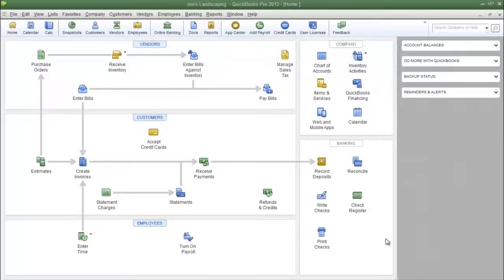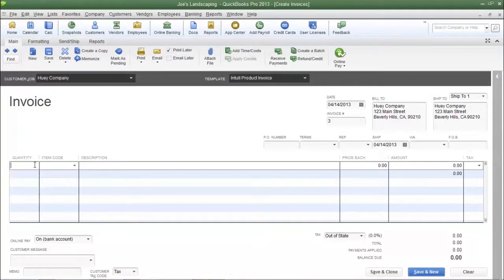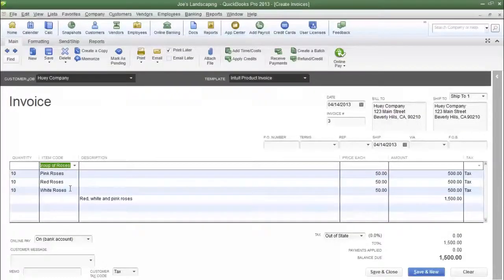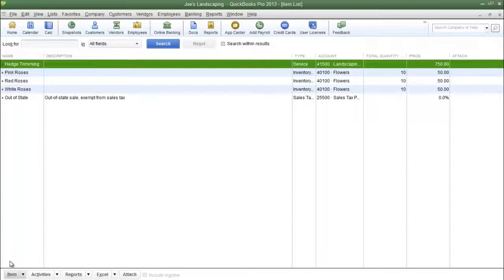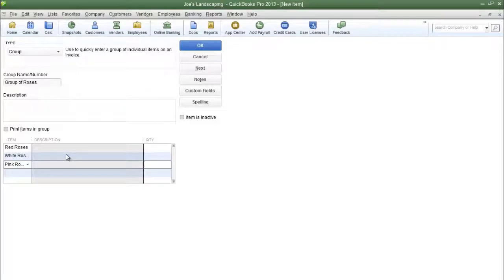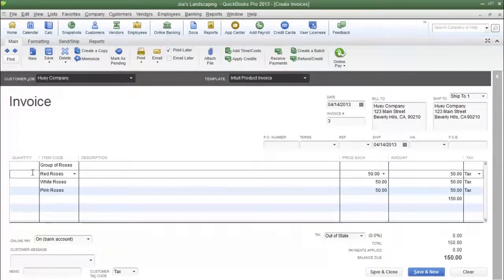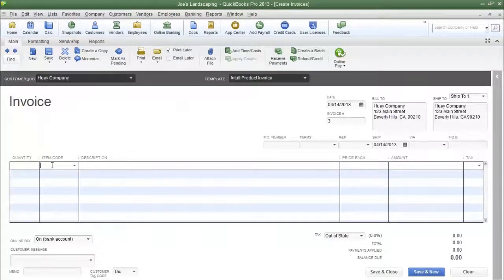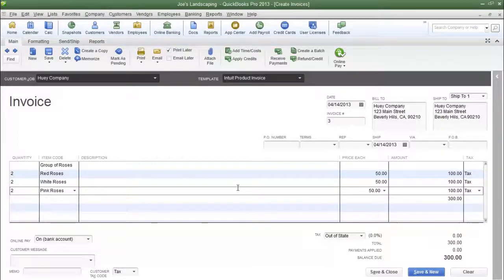Free QuickBooks Tutorials - Add Multiple Items To An Invoice At Once - QuickBooks Pro 2013 - Final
This free QuickBooks tutorial will show you how to create a Group item. Under normal circumstances, when an invoice is created, items are added individually. This process can be time consuming because individual items must be added to the invoice in a singular fashion. Additionally, adding items to an invoice individually also allows for mistakes to be made. However, a Group item will allow you to add several items at once, which allows you to be more efficient when creating invoices. Using this feature will also reduce possible mistakes because the items have already been added to the Group item and are instantly added to the invoice when the group is used.  Before you create a Group item, the individual items must be created before being added to a Group item. To create a Group item in QuickBooks Pro 2013, please perform the steps in the free QuickBooks video tutorial below.